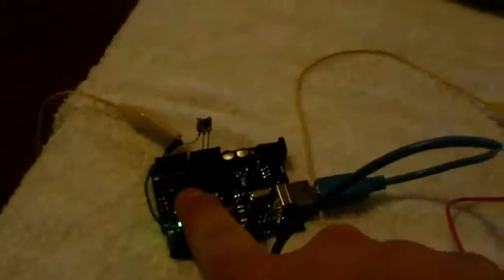Microcontroller Programming IR remote Tx and Rx programming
Arduino uno IR remote Tx and Rx programming. The video quality isn't the best but you'll get the idea